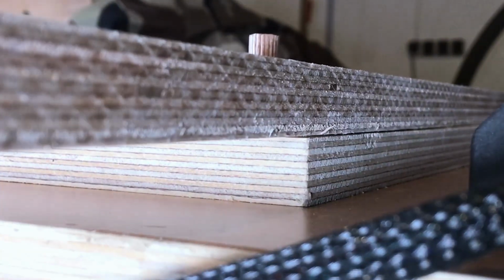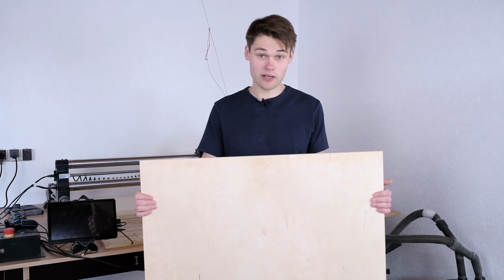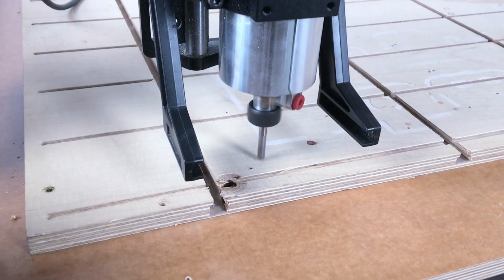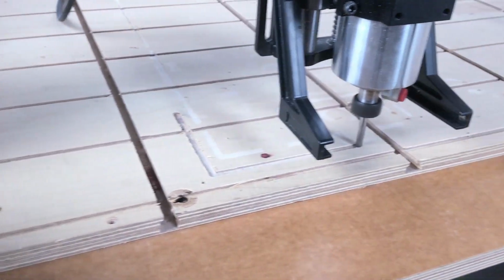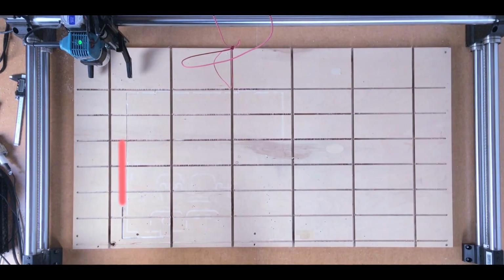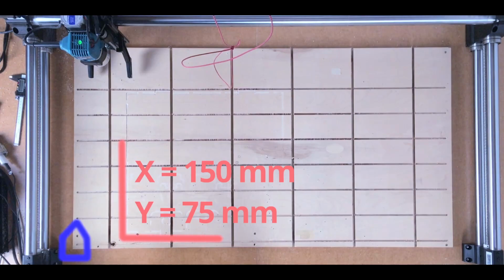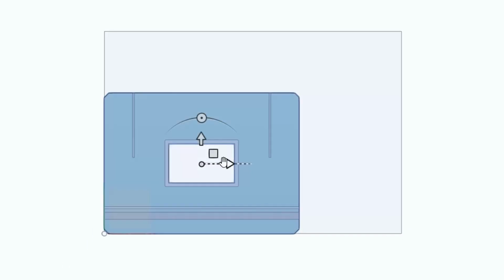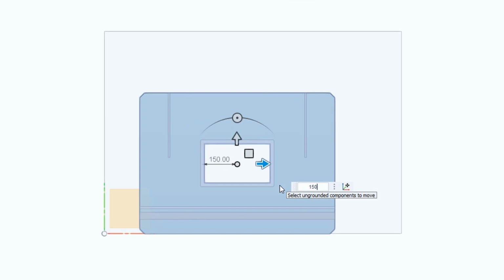Starting a Workshop from Scratch | Router - Aribabox